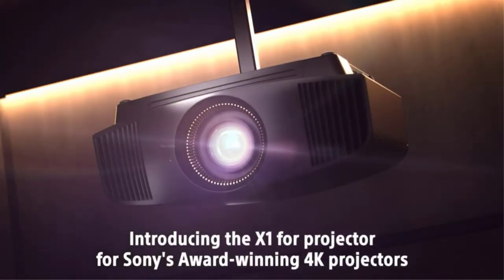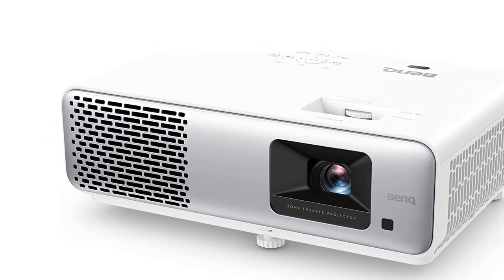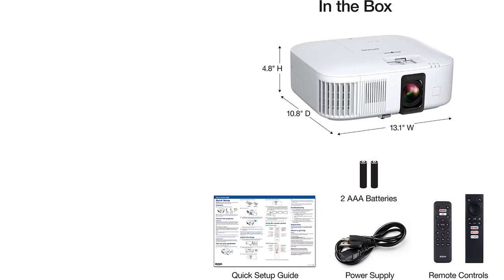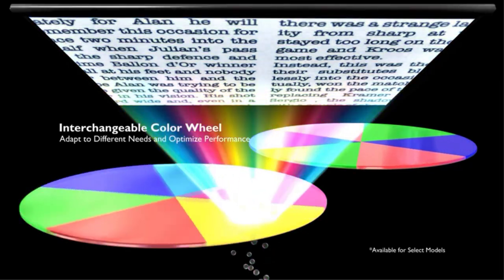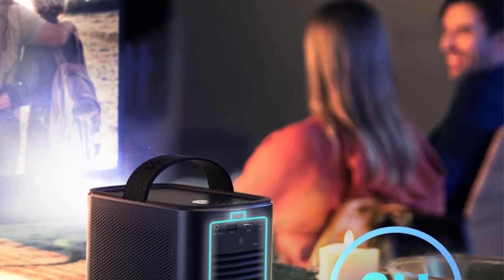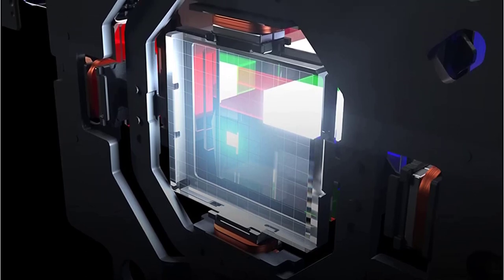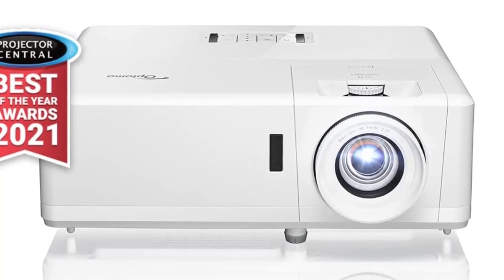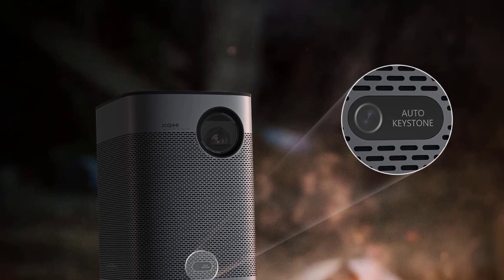✅Top 8 Best Standing Desk Converters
📌Product Link📌:
1.Smart Gaming Projector with Android TV
2.BenQ HT2050A 1080P Home Theater Projector
3.NEBULA by Anker Mars II Pro 500 ANSI Lumen Portable Projector
4.Smart Gaming Projector with Android TV
5. Epson Home Cinema LS11000 4K PRO-UHD Laser Projector
6 . Optoma UHZ50 Smart 4K UHD Laser Home Theater Projector
7. Optoma UHZ50 Smart 4K UHD Laser Home Theater Projector
8. XGIMI Halo+ 1080P Portable Projector,
Hey guys in this video we are going to be checking out the Standing Desk Converters You Can Buy Right Now. We made This List Based On Our Personal Opinion and hours of research & we have listed them based on the type of features and Price. We have Included options for every type of user so whether you are looking for the best budget.